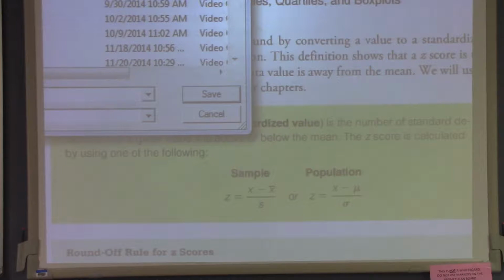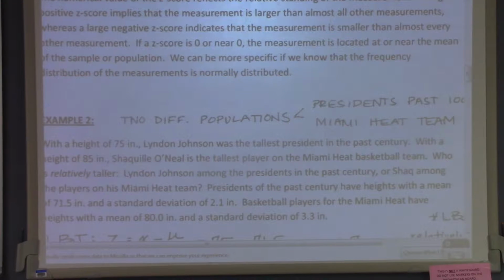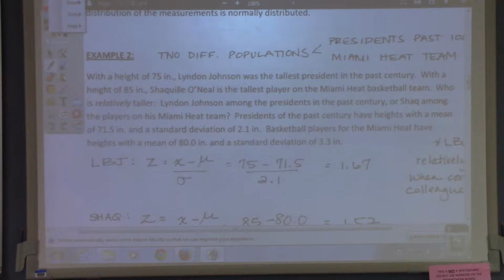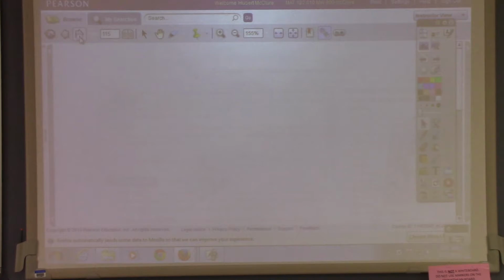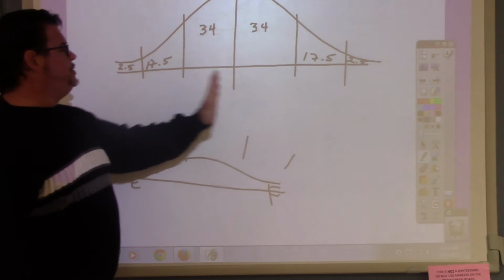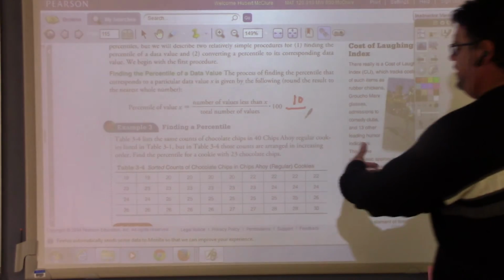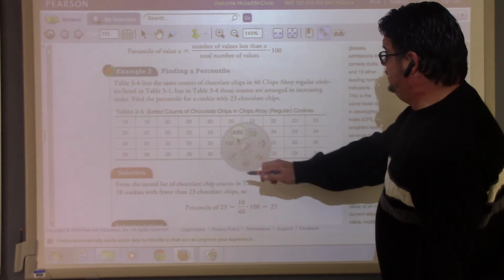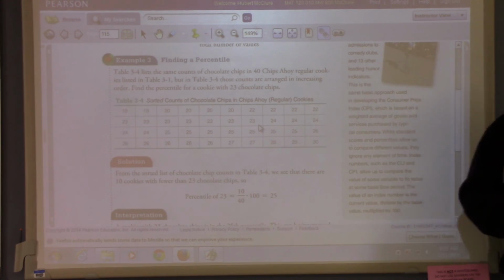021115 Video I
Z scores, Percentiles, Quartiles and Boxplots